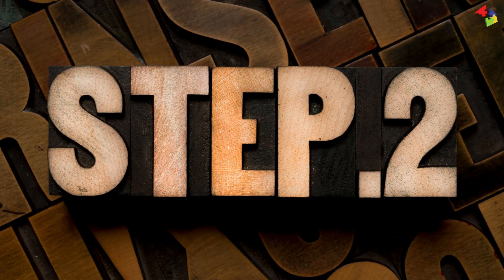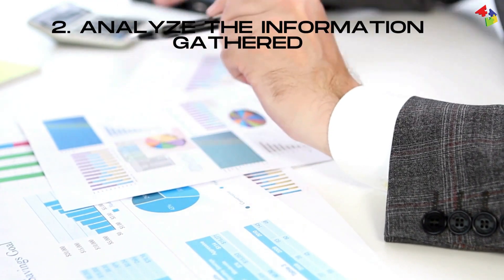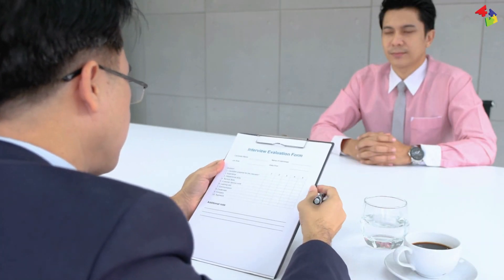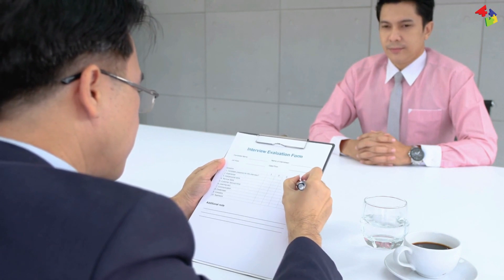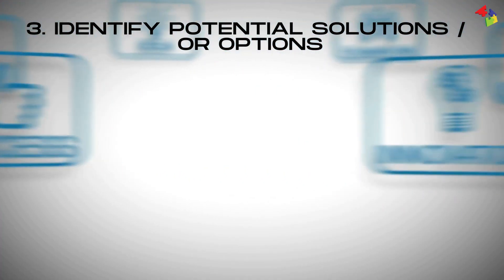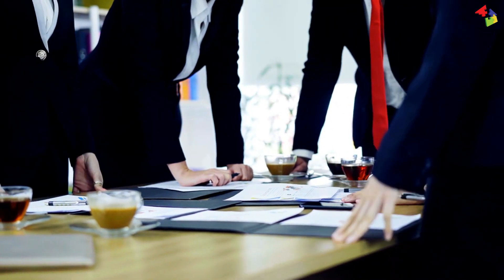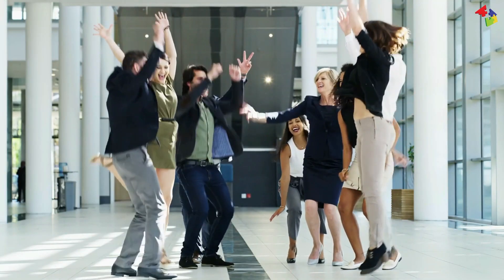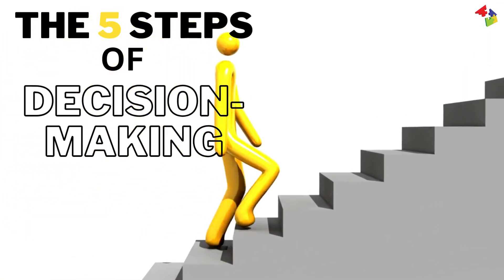Critical Thinking & the Decision-Making Process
Hey there, curious minds! Welcome back to Critical Thinking Secrets, the channel where we help you improve your critical thinking skills.

Today, we'll be discussing the relationship between critical thinking and the decision-making process, as well as outline the 5 steps involved in critical thinking for decision making.

Critical Thinking involves analyzing information, evaluating evidence, and making sound judgments to solve problems effectively. These skills are highly sought-after in various professional fields. Become a better more informed and independent thinker today.

Remember this: every situation, no matter how familiar, has its unique details. Applying critical thinking skills ensures you're not just skimming the surface, but truly delving into the heart of the matter. So, let's explore how to master these frameworks together.

Resources:
Course: Critical Thinking Courses on Skill (Get 1 month Free on Skillshare):

Keep growing smarter!
The Critical Thinking Secrets Team,
Till next time